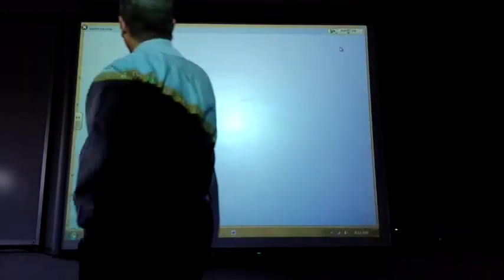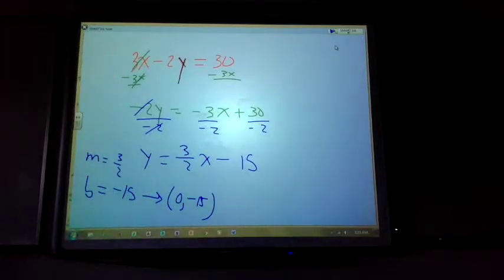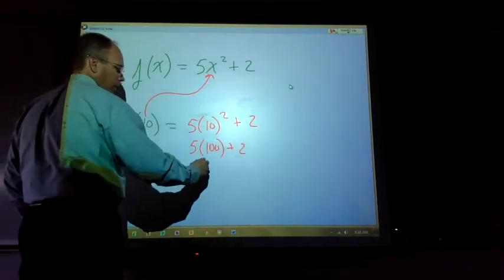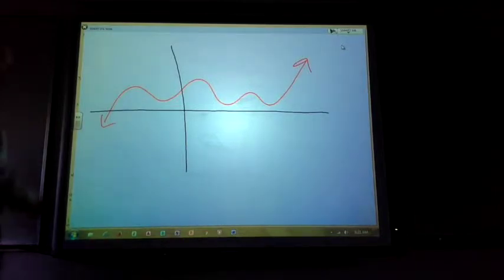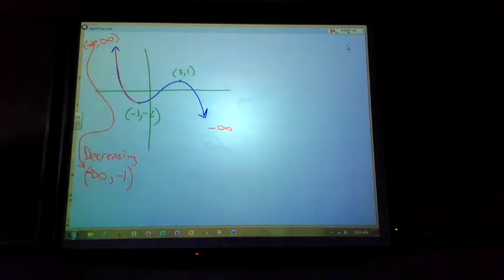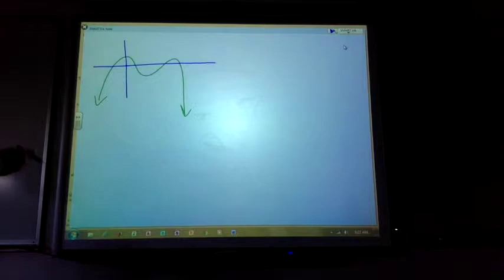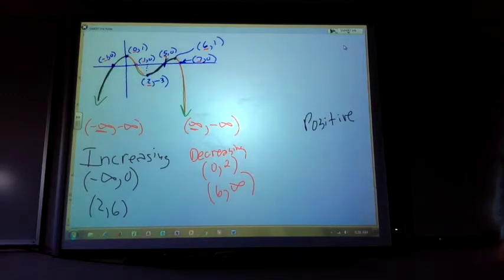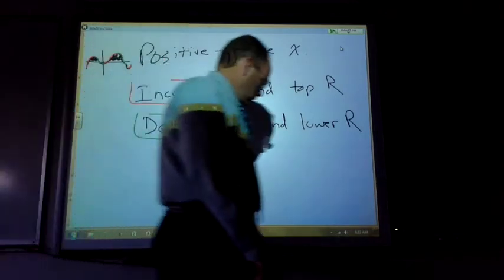CP Algebra 1 - 11/9/15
Review of domain, range, increasing, decreasing, slope, slope-intercept, f(plug in), f(x) = number